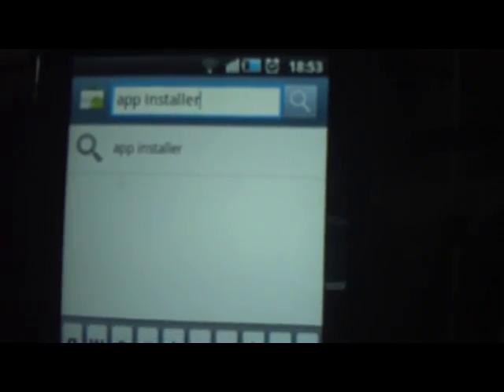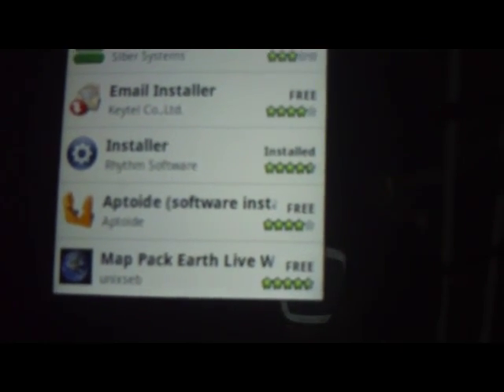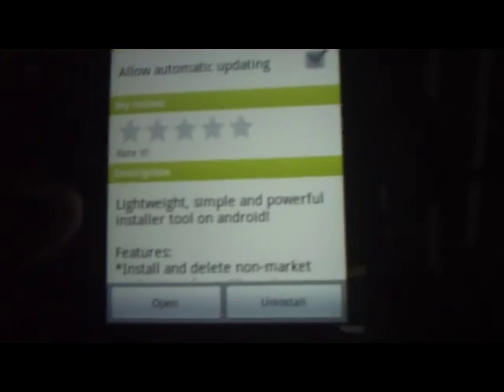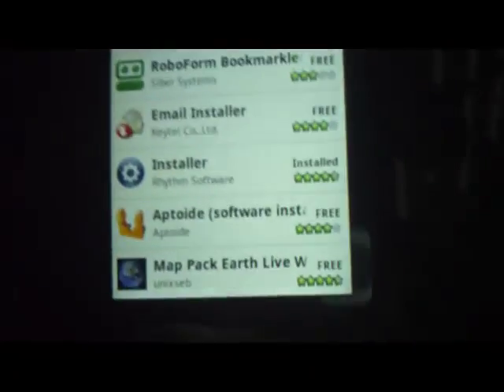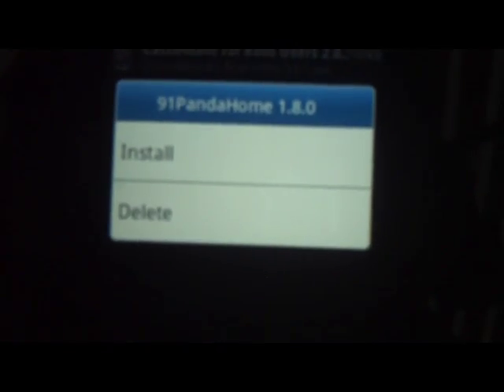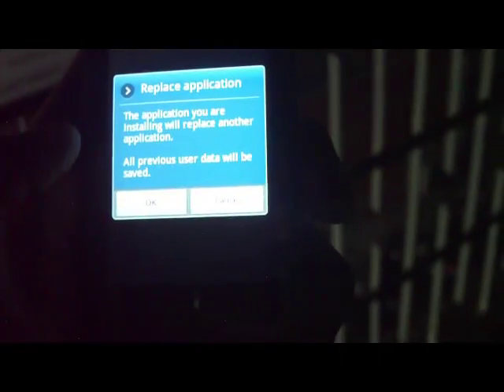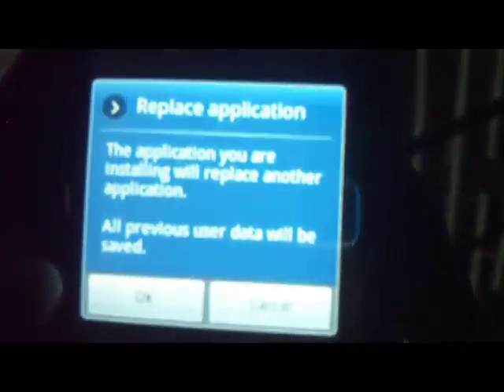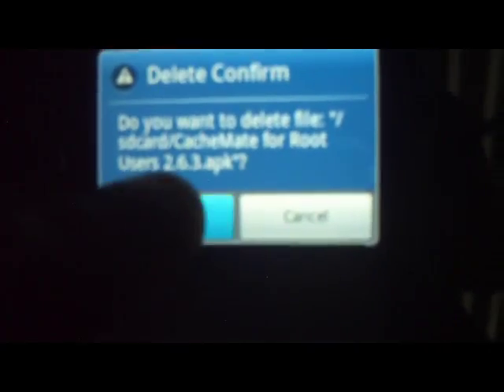Install "Android" paid apps for free from PC (2010)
whos u doing.. well after watching this video, u can easily be able to install paid apps for free in an "android device".
If u have no wifi on android device or u don't have any 3G, then u need to use ur internet on android by paying currency...(It will take not more than 1.20 RS, if u have slow speed!!!)  lol  (Really)
Well if u want a video on "Install paid apps for free directly on android device" than u can write a comment, coz i don't read Emails.
:P